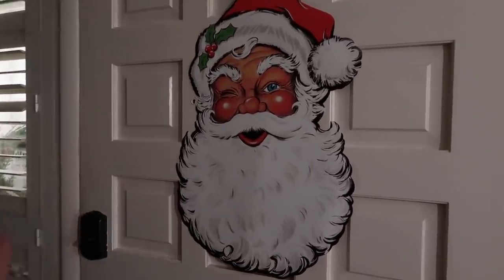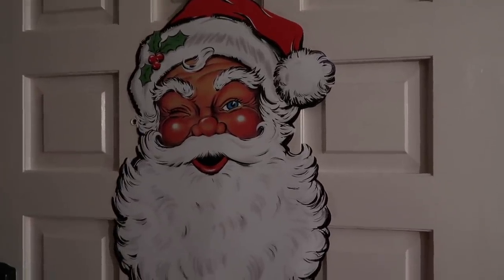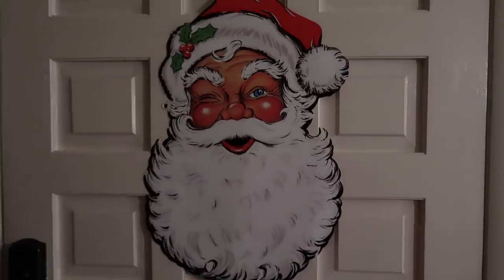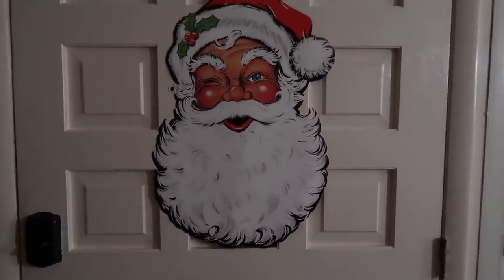COZY CHRISTMAS HOME TOUR 2020 🎄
List of items:

FRONT PORCH
Wreathes are real ❤️
North Pole mailbox: Walmart (bought in 2019)

LIVING ROOM:
Star lights in window
Star on tree (similar)
Candle lights on tree
Garland: Hobby Lobby
Felt garland: Walmart
Stockings: Walmart & Joanns
Wood houses: Target
Ring log holder
Nativity scene
Star: Hobby Lobby
Santa mugs: Dollar Tree
& to all a good night sign: Hobby Lobby
Red metal holder: Hobby Lobby

BREAKFAST NOOK:
Oh come let us adore him sign: Walmart
Garland: Target
Little houses: Target
Large Santa jar: Hobby lobby
Small Santa mugs: Hobby Lobby
Gingerbread house: Walmart
Puff garland: Hobby Lobby

KITCHEN:
Spiced pomegranate candle: Hobby Lobby
Wreath: At Home
Santa mugs: Hobby Lobby
Wreaths on cupboards: At Home
Merry & Bright books: DIY (next video😉)

DINING ROOM:
Wreaths on backs of chairs: Hobby Lobby (in wedding section. They’re there all year round! I just switch out the ribbons for each season)
Wooden houses: Target
Santa mugs: Smiths (local grocery store)

EZRAH & ELLIOTS ROOM:
Candy cane garland: Target
Merry Christmas banner & red white and green banner: Target
Plaid stocking: Target
Santa stop here sign: Walmart
Red and green plaid blanket: Smiths

MASTER BEDROOM:
& to all a goodnight pillow: Target
Wreath: Hobby lobby
Plaid stockings: Target
Wooden houses: Target

TWINS BEDROOM:
Bedding: JCpenny (last year)
Merry Christmas banner: Target
Tree: At Home

BASEMENT:
Garland: At Home
Nativity: Walmart
Wreath: Walmart
Santa & reindeer cups: Walmart

OUTSIDE:
Nativity: (amazon- sold out)
Star: made with wood & wrapped lights around

Santa face

My Etsy Store

DIY’s